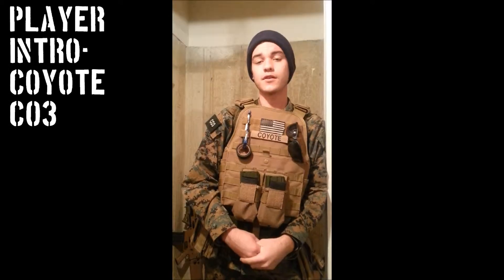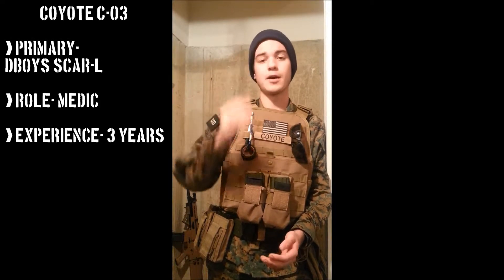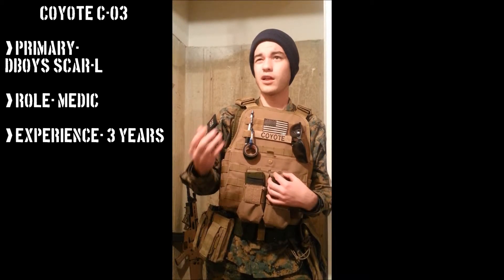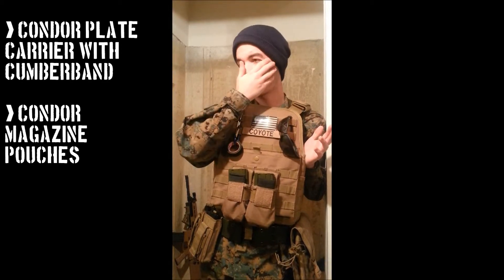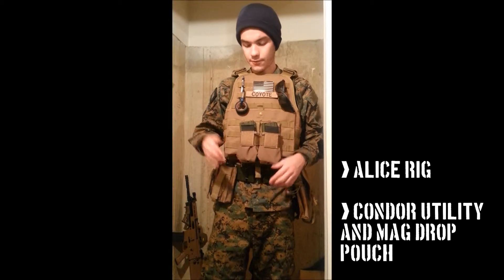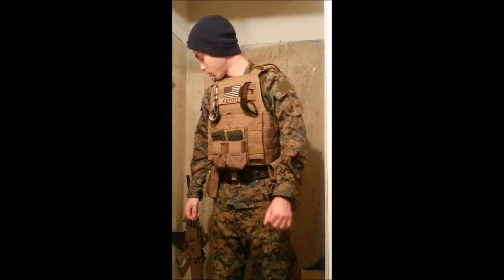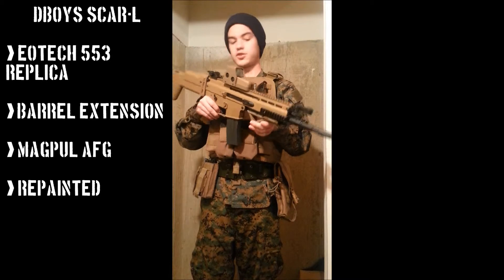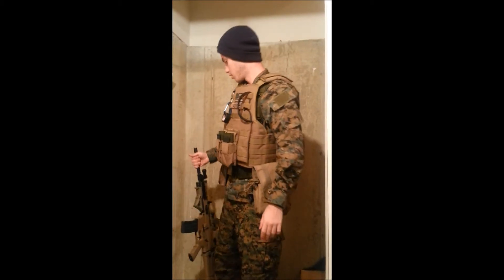Coyote Player Intro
Player introduction of Coyote, 90th Team Medic

We honor those who have served and continue to serve for our great nation. We show great respect for veterans and do not wish to brandish, falsify, dishonor, or imitate those units. We refuse to wear unit patches or other military symbols that would have us mistaken as part of the armed forces. We respect MARSOC by replicating as accurate as possible.